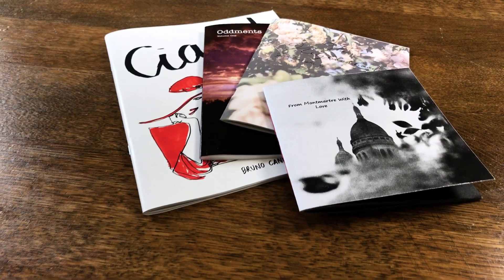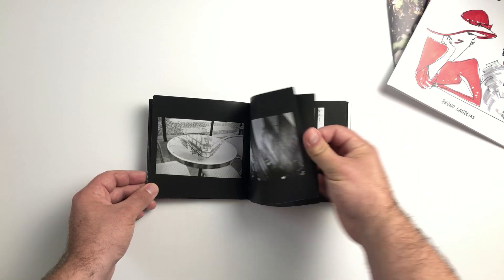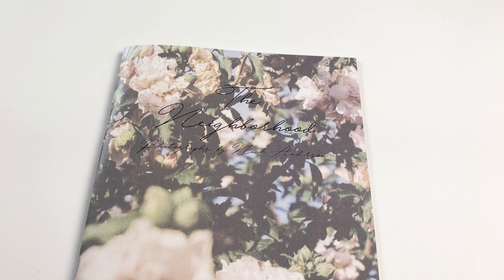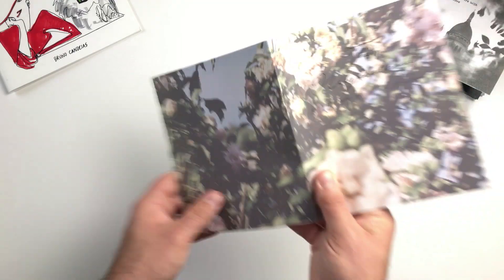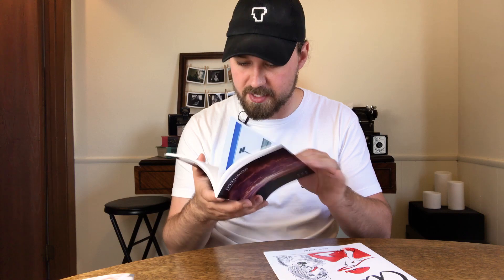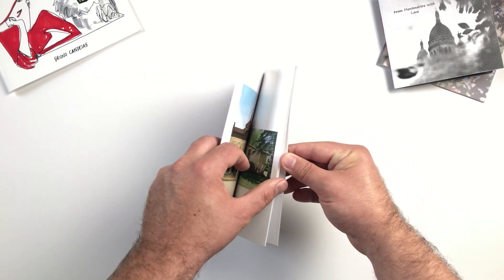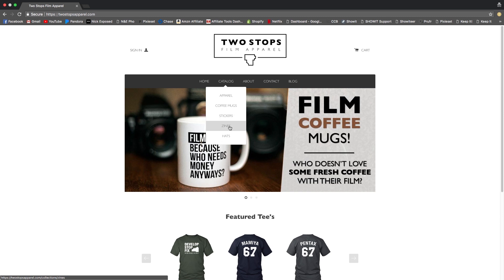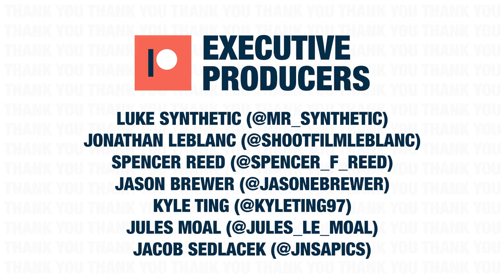Zines You Should Check Out | Episode 2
To have your project considered for a future episode you can send a copy to this address.